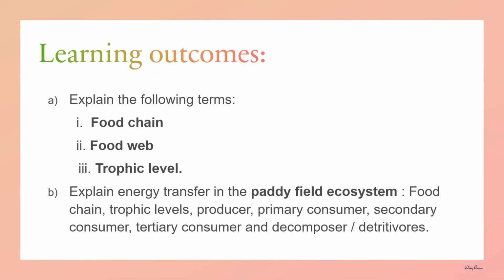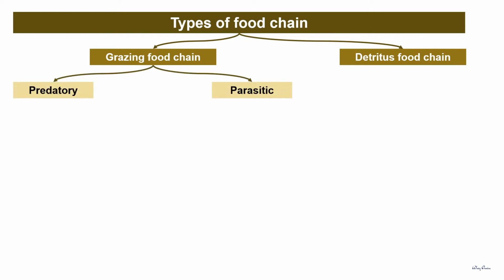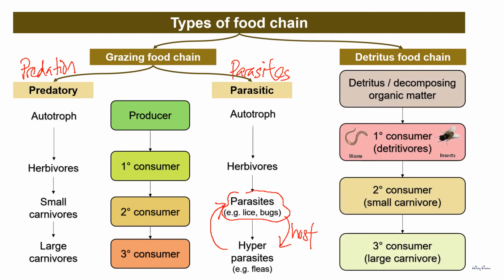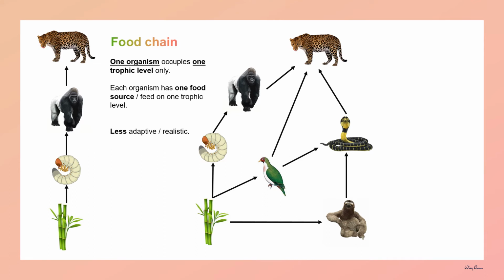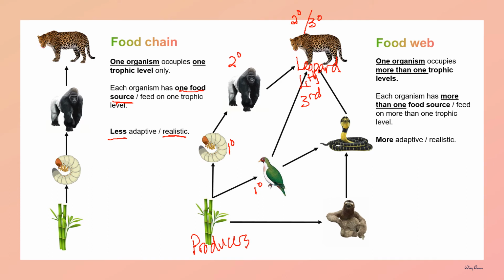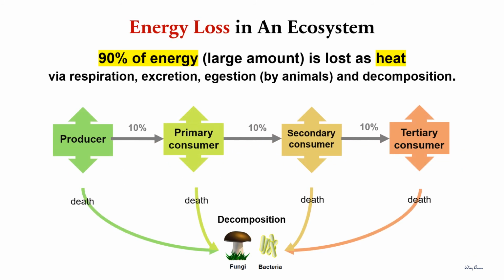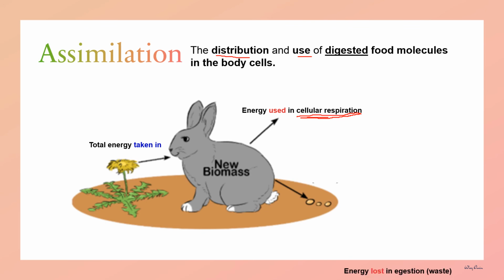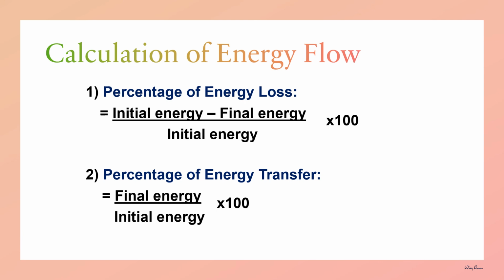2.4 Energy Flow (DB024)